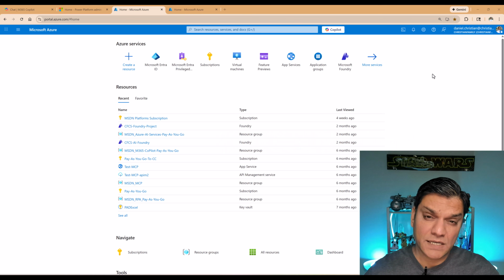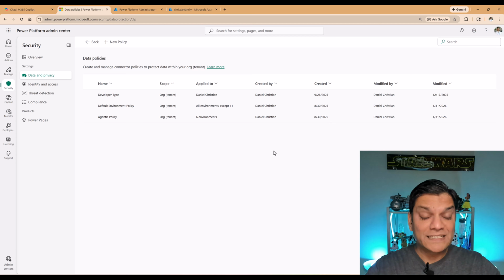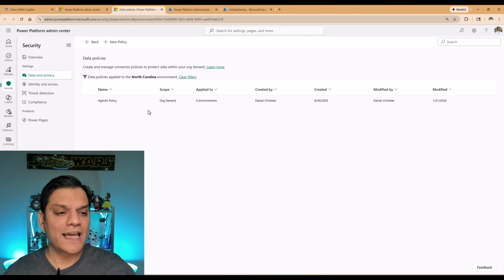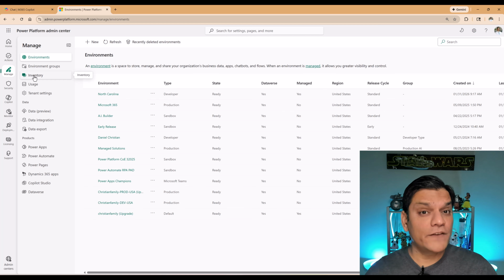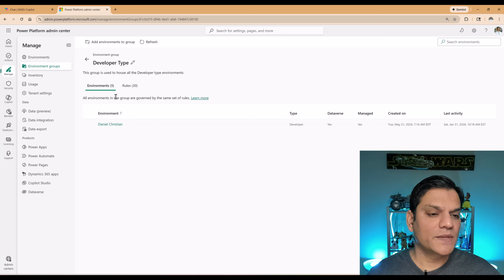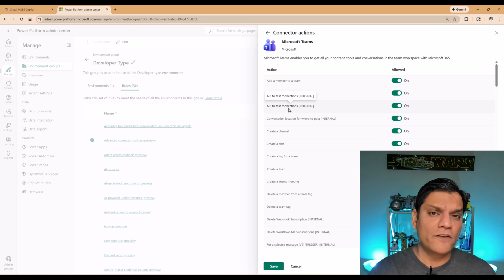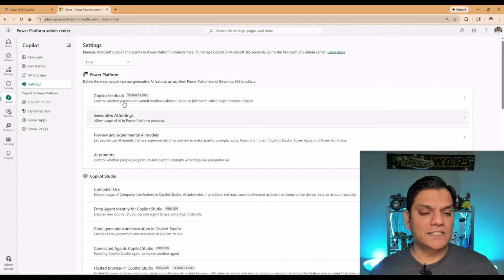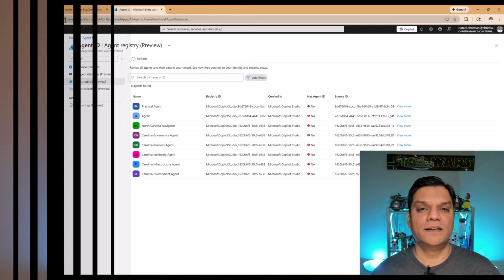5 Hidden Settings Everyone Power Platform Admin Should Know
Hey Everyone,
In this video, I'll show you 5 hidden settings every Power Platform admin should know. Some of these are brand new settings that have just released!

Introduction 00:00
Admin role required 00:40
#1 Finding Data Policy of Environments 01:48
#2 Filter item search in Maker inventory 06:25
#3 Api to test connections actions in environment group rules 08:16
#4 Copilot Settings 11:06
#5 Microsoft Entra admin center 13:07
Conclusion 14:36